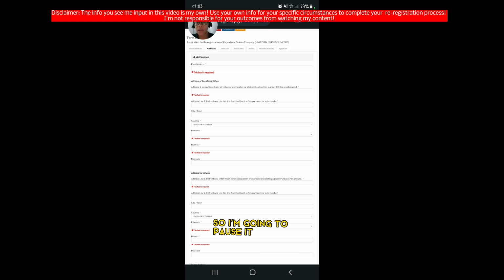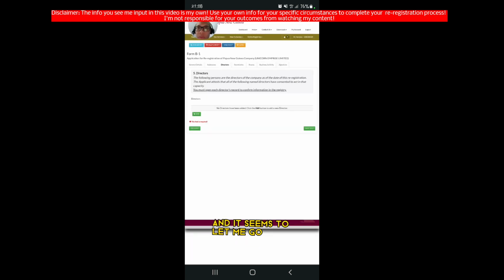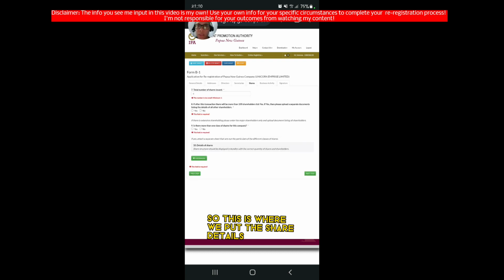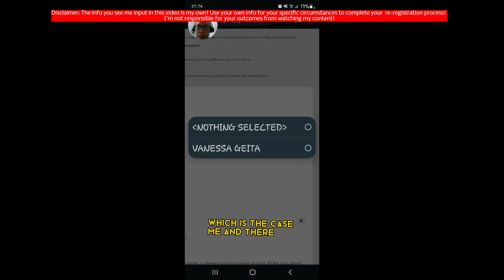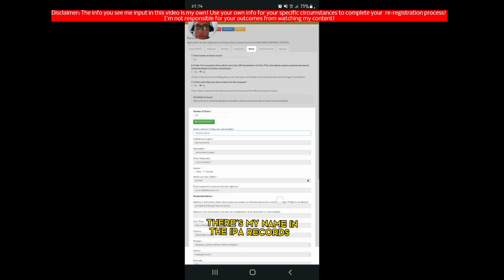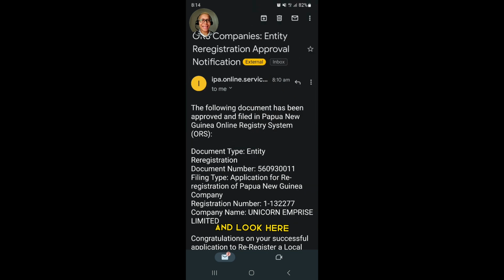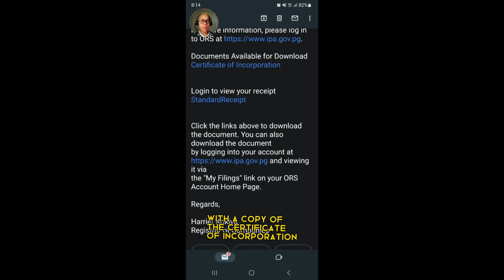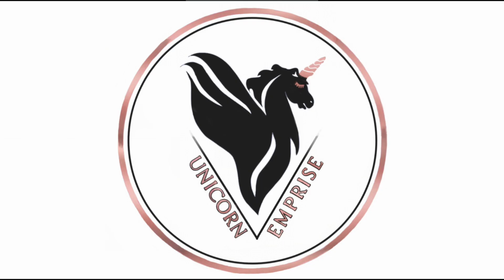How I re-registered my Local 🇵🇬 Company into the new IPA Online Registry System using my phone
Watch how I re-registered my Local 🇵🇬 Company using the new IPA Online Website that went live on 1 Decmeber 2022 so you can get an idea on how to do this for your own Local Company👍🏾

‼️TINGIM‼️ USE YOUR OWN INFO‼️ DON'T COPY MINE 🚫

Hope you enjoy it as much as I enjoyed making it for you! 😉

🔗 The clickable LINK to the IPA Website is in the COMMENTS section

🤔 You don’t know much about the ON-GOING IPA & IRC business rules & regulations, so

🧠 Yu laik kisim SAVVEH to BUILD your BUSINESS SKILLSET around biz record keeping, bookkeeping & tax compliance management like a real 🦄 Entrepreneur!

YUMI GO! 🙌🏾